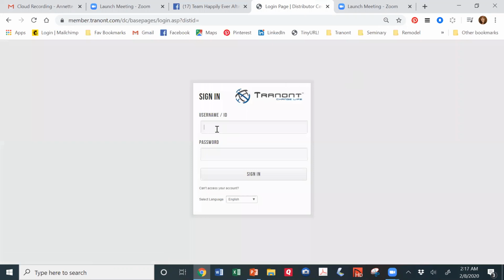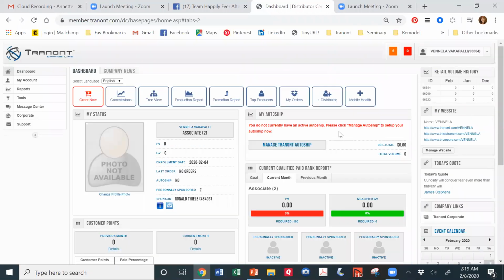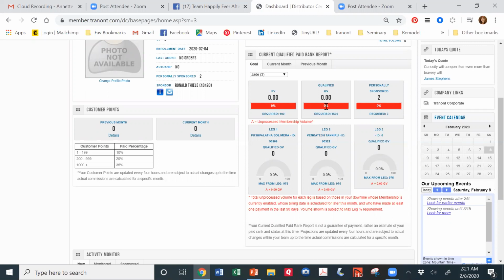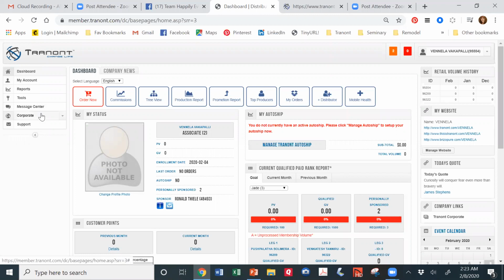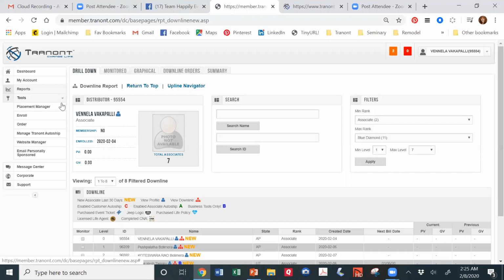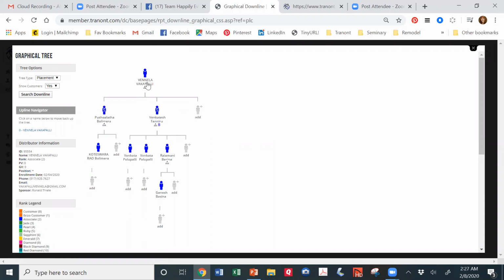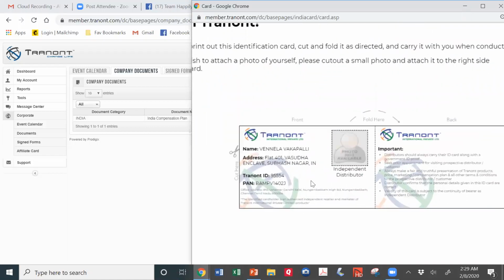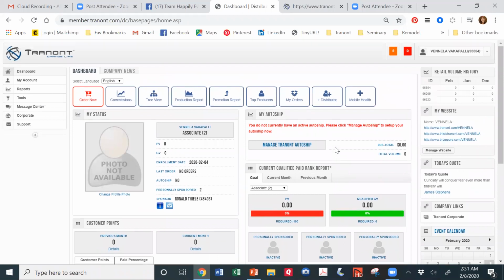Back Office Training for Tranont India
New Tranont Associates learn how to access and understand the back office. Learn how to use the Placement Manager to organize your downline.